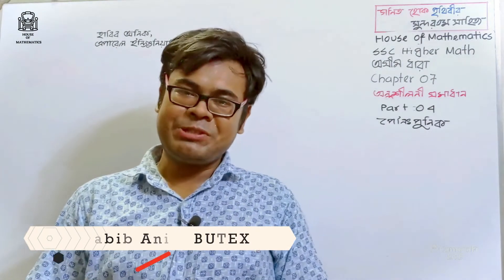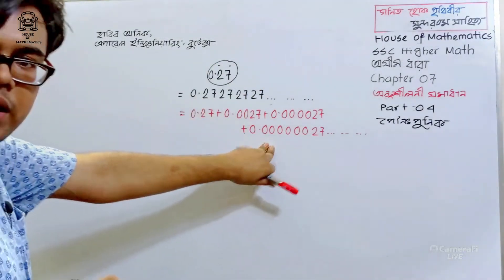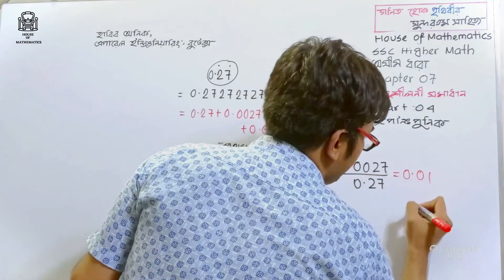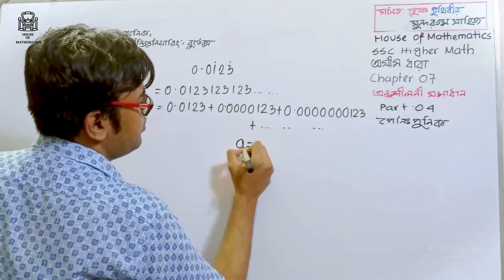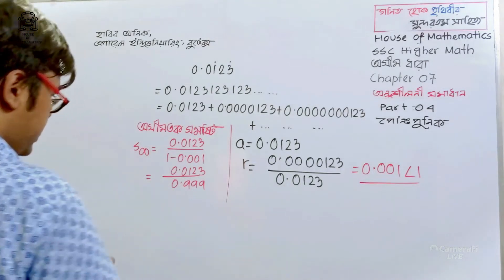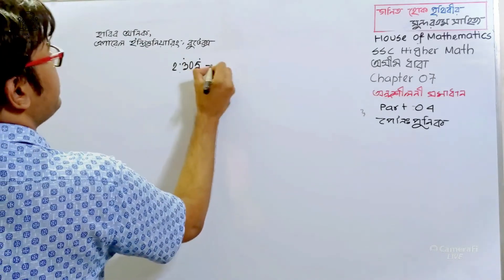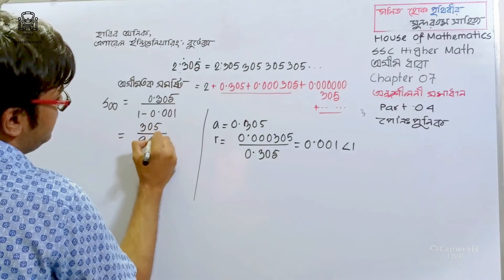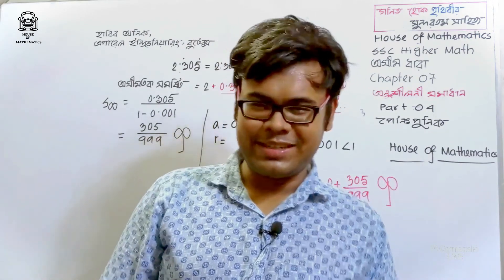পৌনঃপুনিক থেকে মূলদ ভগ্নাংশে আনবো কীভাবে? | Infinite Series | Higher Math | SSC | Habib Anik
▪️House of Mathematics SSC Higher Math ব্যাচ "নির্বাণ"▪️

পৌনঃপুনিক থেকে মূলদ ভগ্নাংশে আনবো কীভাবে? | Part 04 | Infinite Series | L-09 | Chapter 07 | Higher Math | SSC | Habib Anik

🔳 Chapter: 07

In this video, you’re going to learn some probability-related problems regarding "Series". Hope you will get some detailed knowledge out of it. Enjoy!

(SSC Higher Math | Chapter 07 | Exercise 07 | Series | SSC | Habib Anik)

👨‍🎓 Instructor:

Habib Anik,
Apparel Engineering, BUTEX.

⬛ Lecture: 08

Hope it will be helpful to you all.

🙋‍♂️ About me:
I am Habibur Rahman Anik, an undergraduate student at the Bangladesh University of Textiles. Love to work with making content regarding interesting facts.